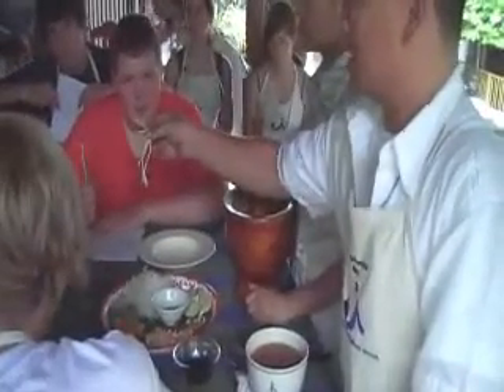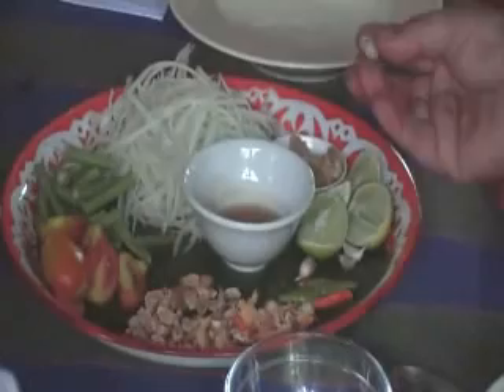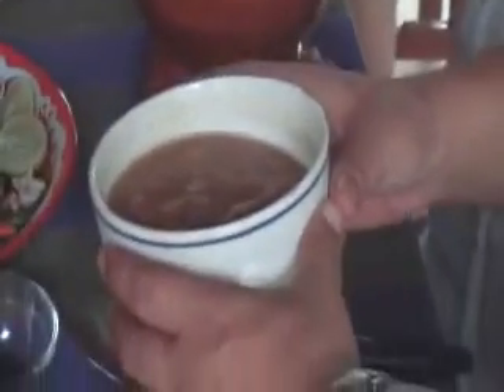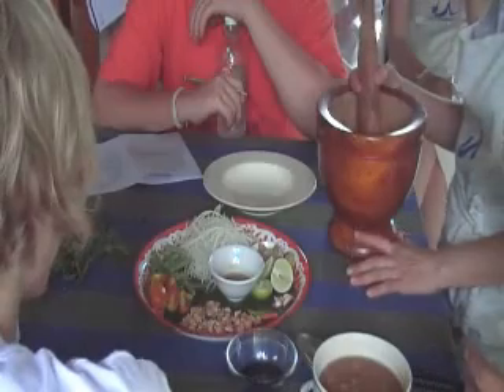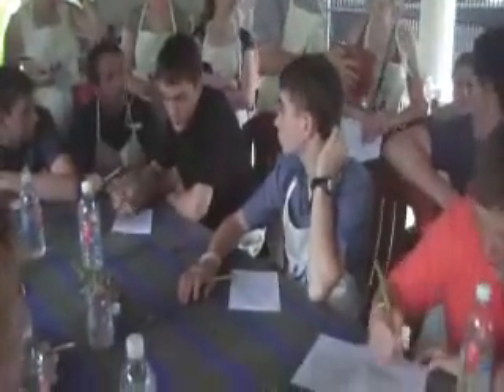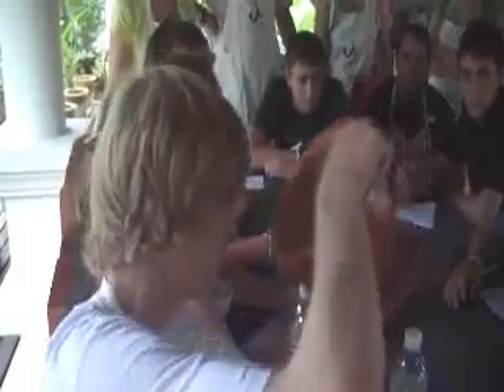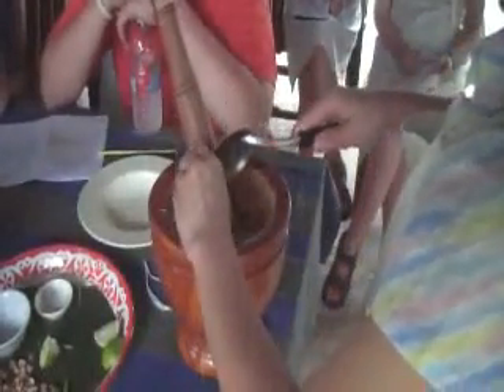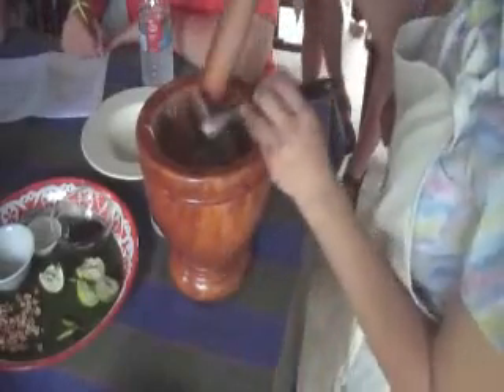How to make Thai Green Papaya Salad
Thai Green Papaya Salad or Som Tam is a favorite for visitors to Thailand.. It is a favorite with Thai girls for lunch. Now you can learn to cook this dish at home using the online videos. In the online video you will be taught by Thai Chef Chanrat Karatna, nickname Air, and his staff not only how to make Thai Green Papaya Salad but about the ingredients at his cooking school Air's Thai Culinary Kitchen in Chiang Mai Thailand.

Copy the recipe below then watch the cooking Thai Green Papaya Salad video and take notes.

Thai green Papaya Salad
"Som Tom Malakaw"

2 cups green papaya peeled and shredded (substitute: green hard mango or carrot).
4 cloves garlic
1-2 birds eye chilies
½ cup long been or green bean, cut into ½ to 1 inch lengths.
2 tbsp dried shrimp, rinsed and dried
1-2 tbsp Thai fish sauce
1 tbsp lime juice
1 tbsp tamarind water/juice
1tbsp palm sugar
1-2 cherry tomatoes, quartered
2 tbsp crushed roasted peanuts

Peel the papaya and rinse under running water, remove the seeds and shred the flesh with a grater and set aside. In the mortar and pestle add the garlic, chilies and beans, pound for just a minute. The add the papaya, dried shrimp, fish sauce, lime juice, palm sugar, tamarind water and tomatoes. Gently pound using a large spoon to mix as you pound until the palm sugar has melted. Put the ingredients on a serving plate then add the roasted peanuts on the top. Serve with cabbage wedges and sliced cucumber on the side.

Note: You can leave out the papaya and combine everything else and use as a salad dressing over fresh cucumber and onions (onions optional).